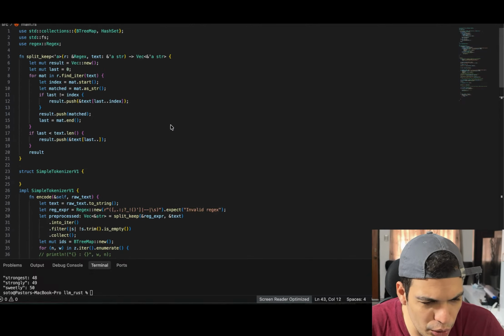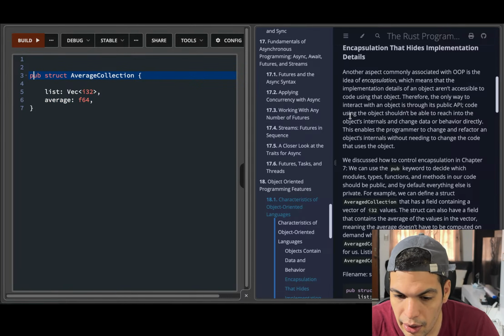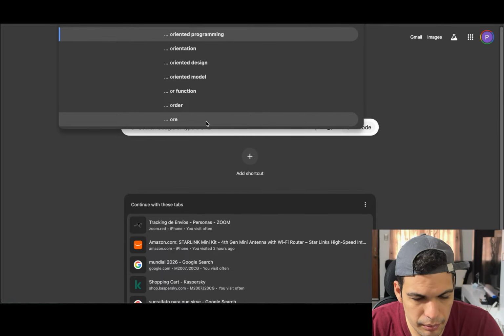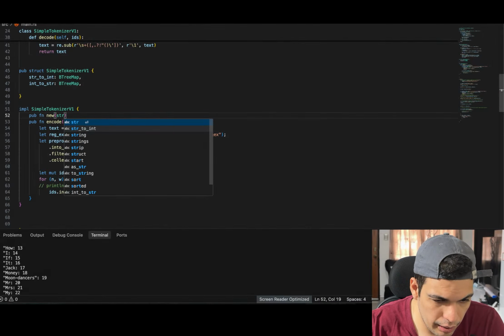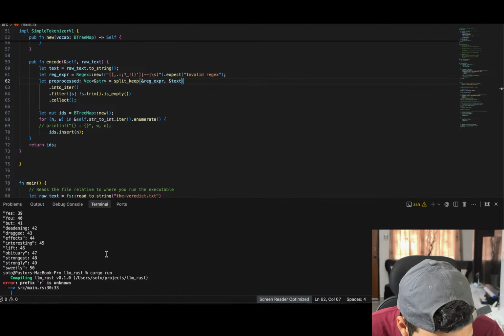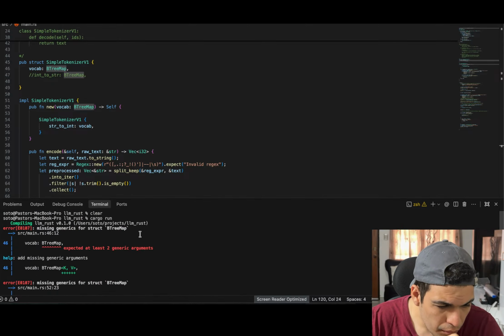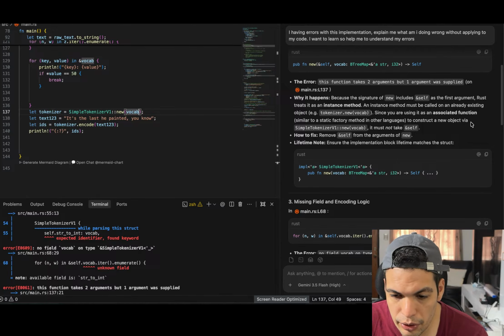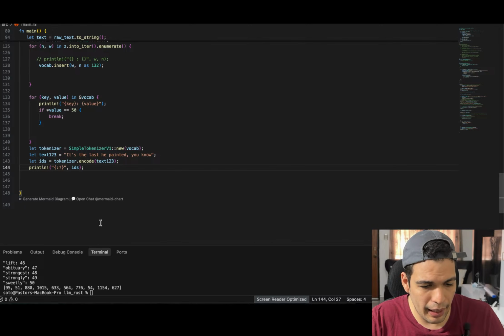Day 7 Building an LLM from Scratch in Rust (0% AI)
## The No-AI Challenge: Building an LLM from Scratch in Rust

Building a Large Language Model from scratch using Rust, starting with zero Rust experience and absolutely zero AI coding assistants.

We are stripping away Copilot, Cursor, and ChatGPT to build everything raw—the way software engineering used to be. It's just a terminal, official docs, and raw problem-solving. Welcome back to 2015.

### The Rules

* **No AI Assistance:** No LLMs, no ChatGPT, no Claude.
* **No AI IDE Features:** No Copilot, no Cursor, no inline autocomplete.
* **Pure Engineering:** Just official documentation, compiler errors, StackOverflow, and grit.

### Connect & Follow the Journey